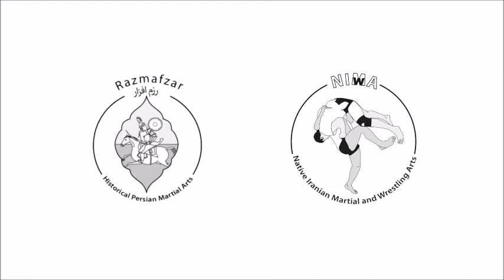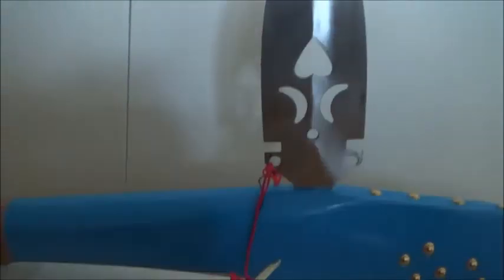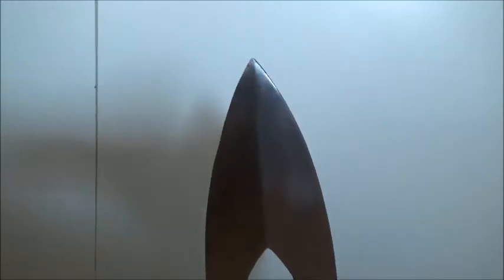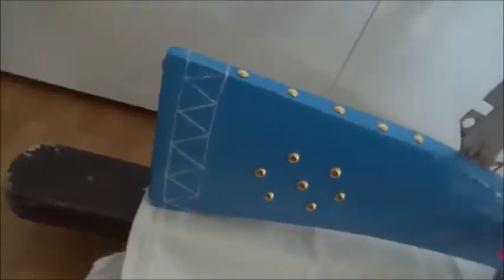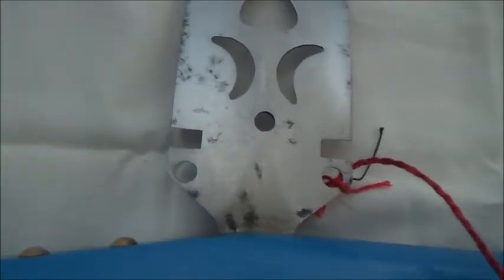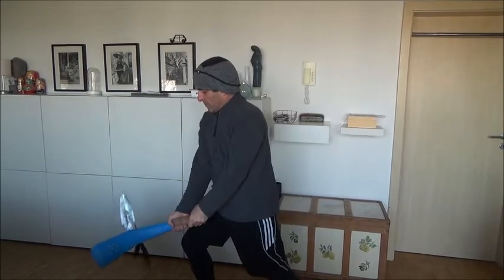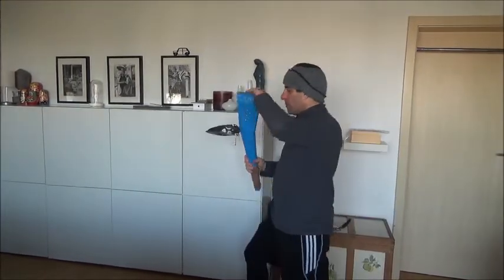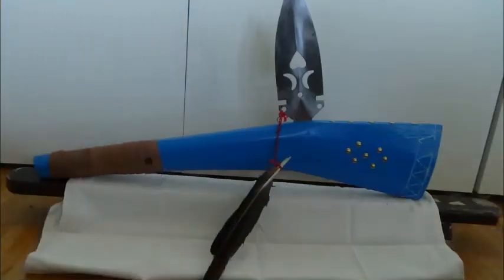Gun stock war club and its usage Part 6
Gun stock war club and its usage
The following video shows a gunstock war club based on native American models. It is made by Karl Agius . For the making of this gunstock war club see the following video (use it at your own discretion)